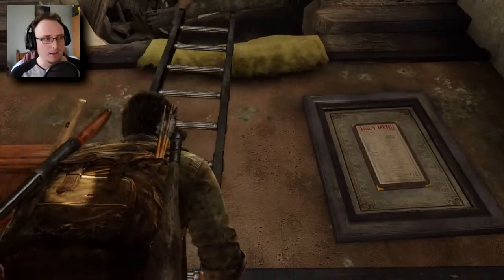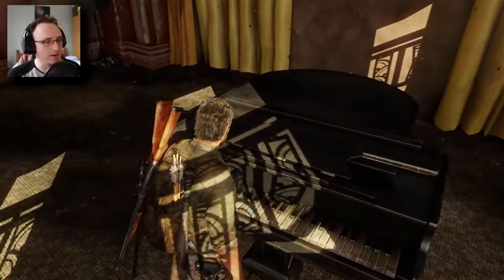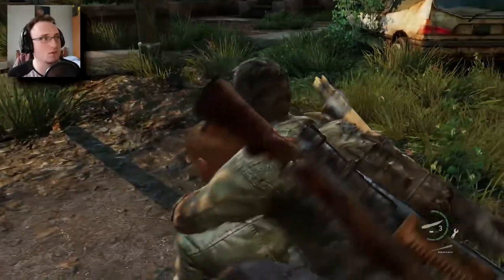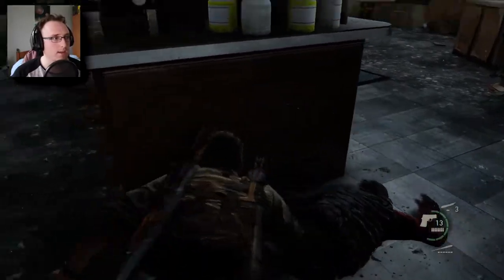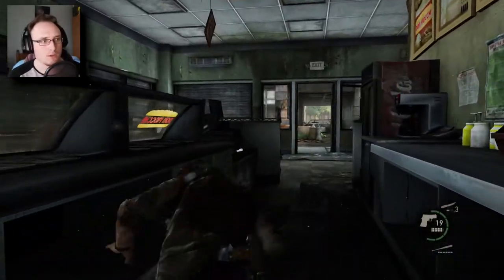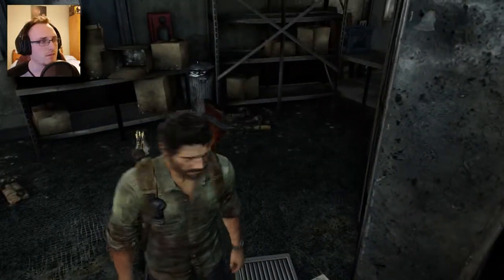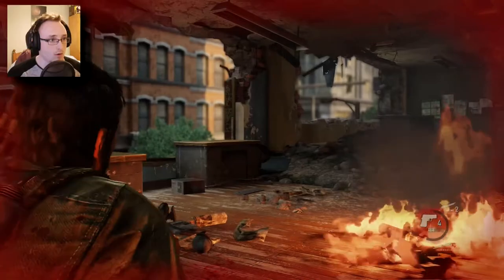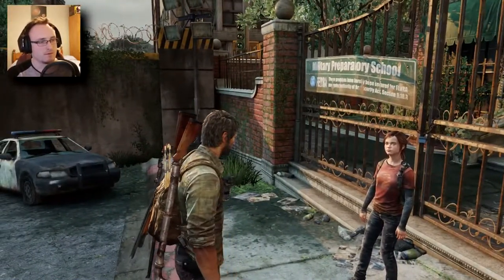The Last of Us Remastered Gameplay Walkthrough - Part 11 | TACTICAL BACKUP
This took TWO HOURS to render...something ain't right

The Last of Us is a post-apocalyptic action-adventure survival horror video game developed by Naughty Dog and published by Sony Computer Entertainment for the PlayStation 3.The player takes control of Joel (voiced by Troy Baker), who is trekking across a post-apocalyptic United States in 2033, in order to escort the young Ellie (voiced by Ashley Johnson) to a friendly resistance group. The players defend themselves against zombie-like humans, as well as hostile humans, employing the use of firearms and stealth, aided by capabilities such as a visual representation of sound in order to listen for locations of enemies. The player can also craft weapons or medical items by combining items found in the world.